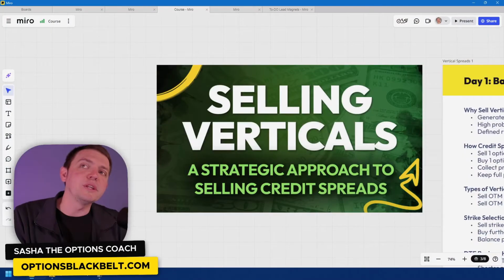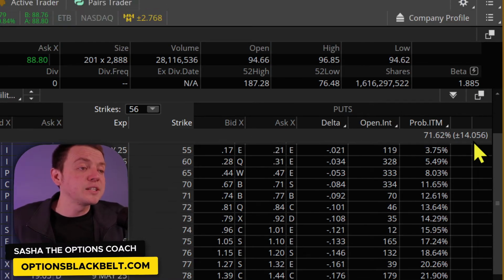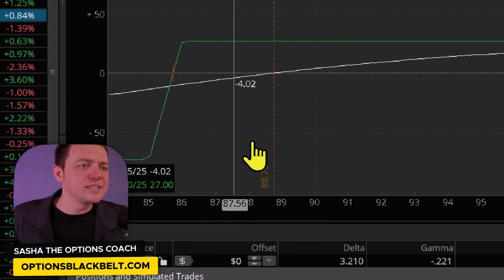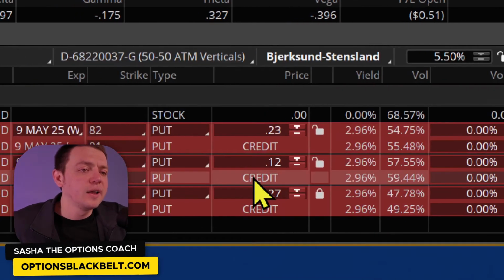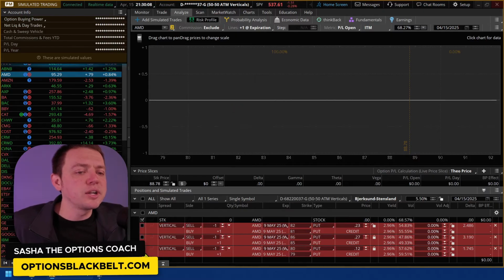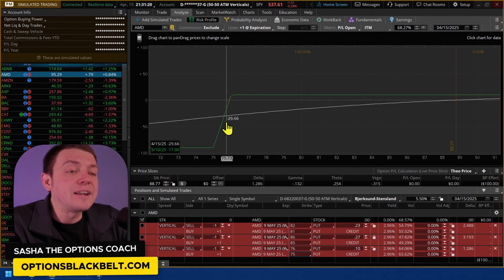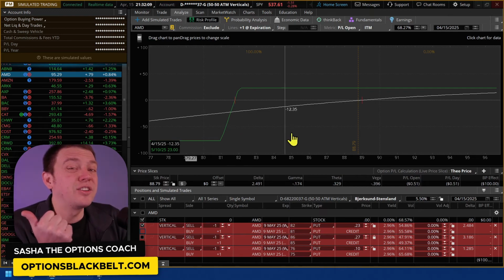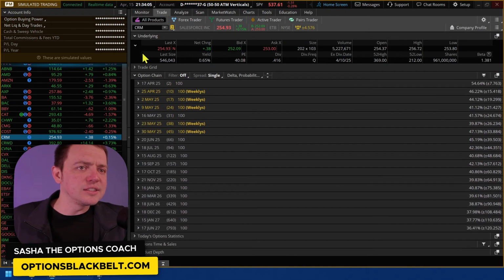The Perfect Spot to Selling Vertical Put Spreads for Beginners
Learn how to find the perfect strike when selling put vertical credit spreads! 🎯 In this video, I break down the ideal delta, construction zones, and how beginners can balance risk vs. reward.

I’ll show examples using real spreads and explain why certain strikes are safer for new traders. Whether you’re trying to decide between a 10 delta, 5 delta, or mid-range strike, this video will give you a practical approach.

📝 *Video Chapters*